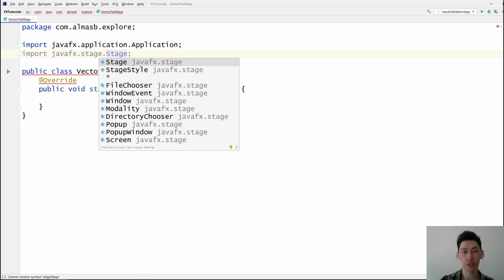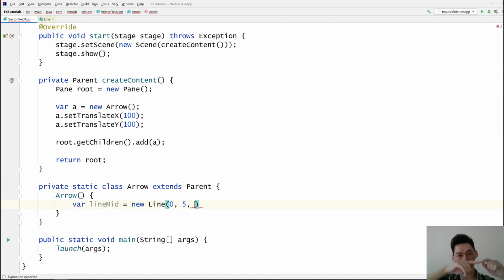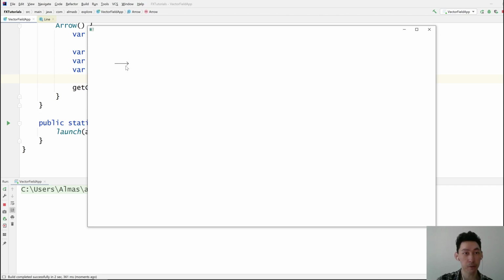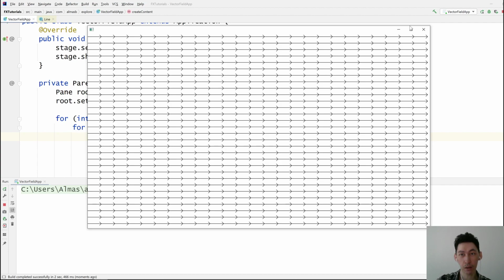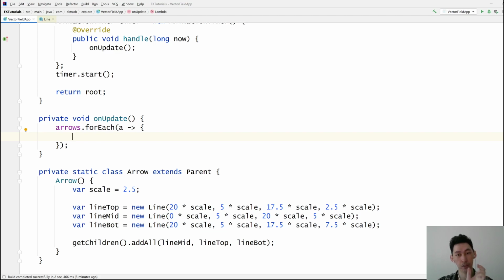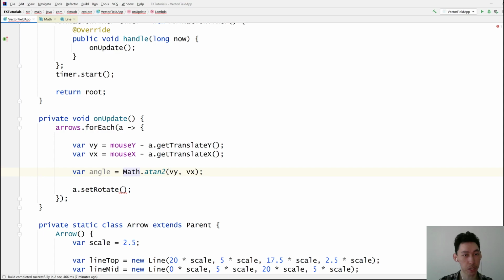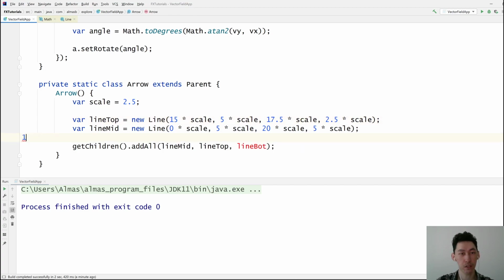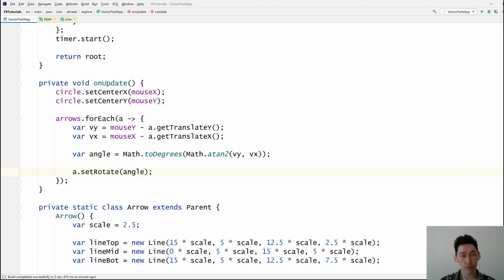JavaFX: Visualizing Vector Fields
Using JavaFX, we visualize vector rotations in a 2D grid.